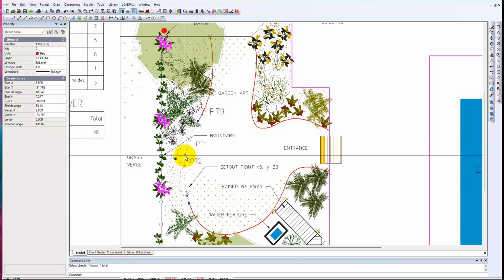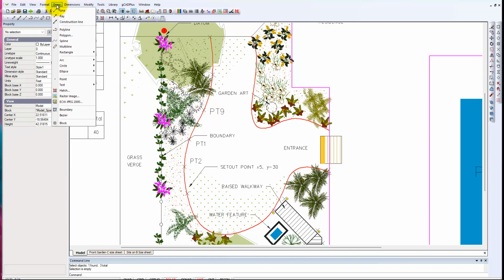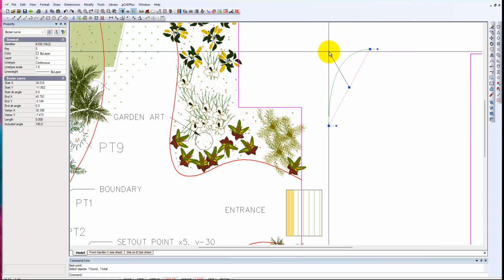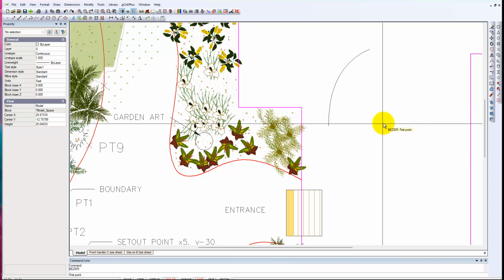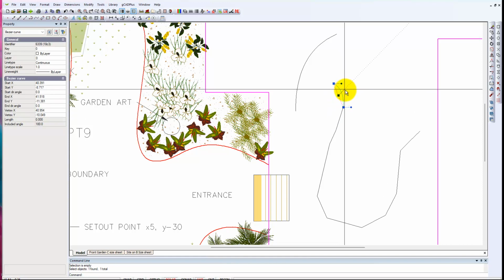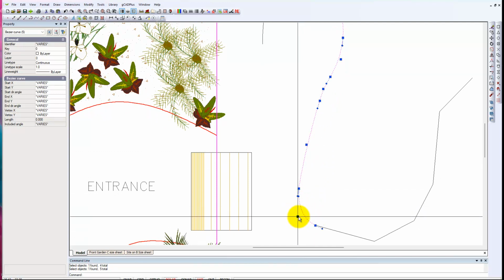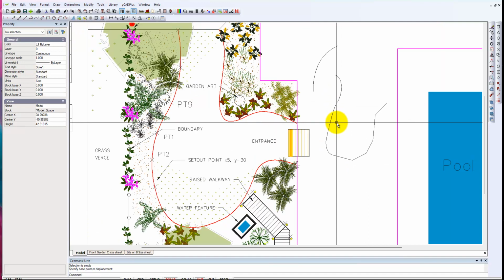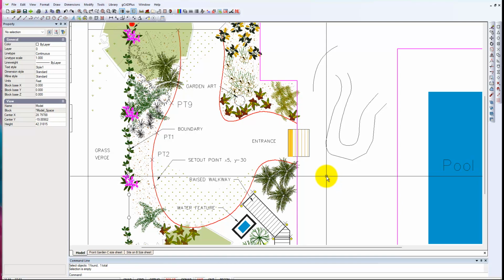Use Bezier Curves to create free flowing shapes in landscape designs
We take a design for the front garden of a site in Florida and use a series of linked bezier entities to create free-flowing shapes. The Bezier command was first used to create an approximate path for the garden bed edges and each short bezier section was then edited. We showed how to move the central vertex and adjust the beginning and end tangent settings of a bezier entity to obtain the desired shapes. Finally, we compare the creation of shapes using bezier curves with applying polyline curve fitting.